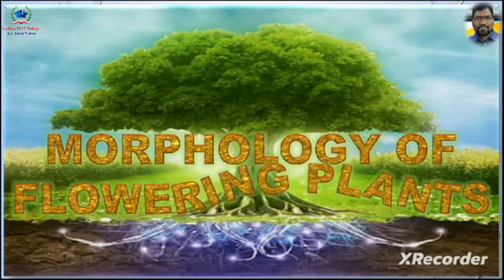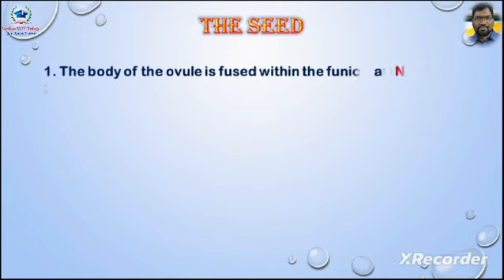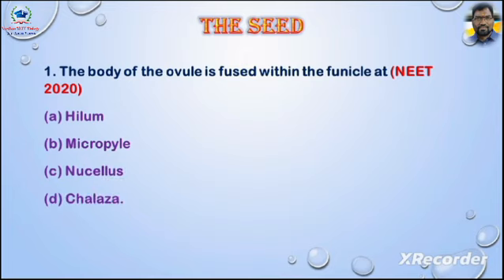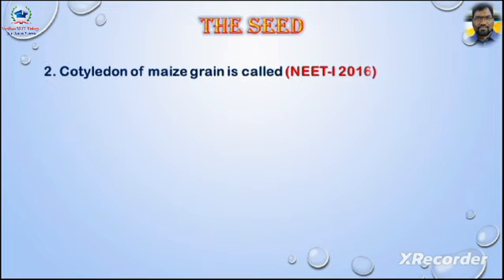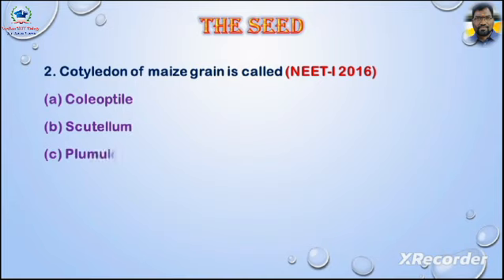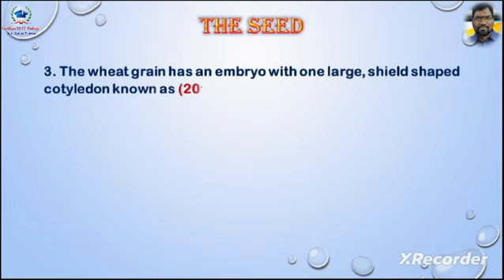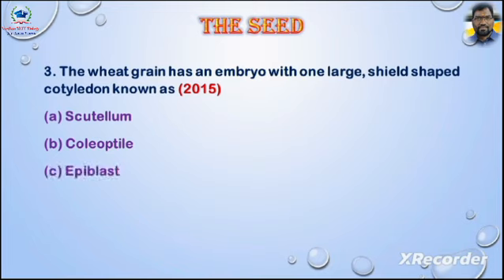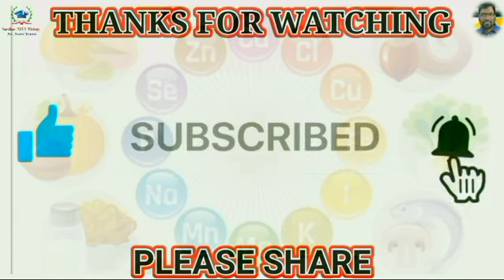PYQs on THE SEED(Morphology of flowering plants)